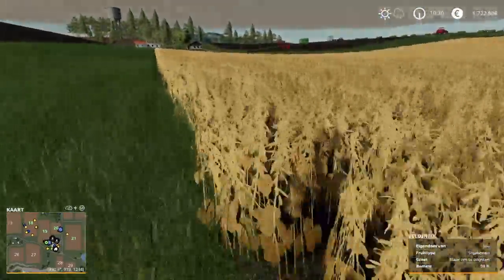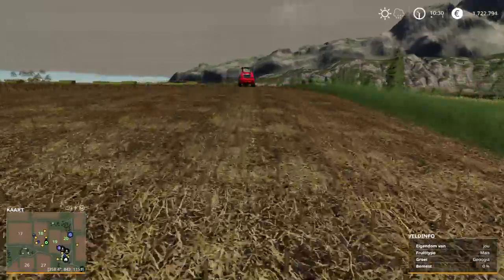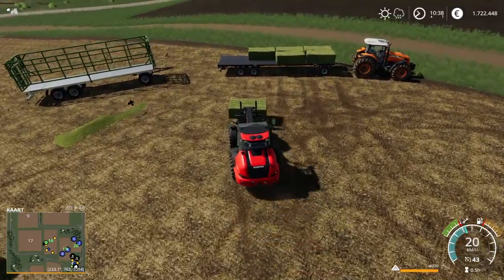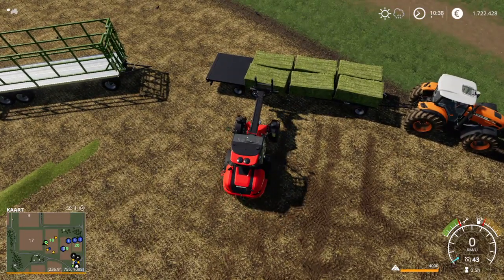FARMING SIMULATOR 19 NOW THIS IS TEAM WORK